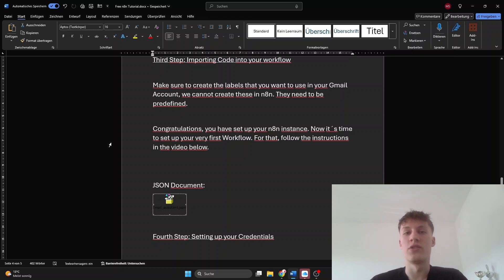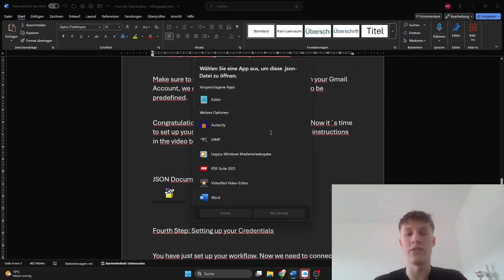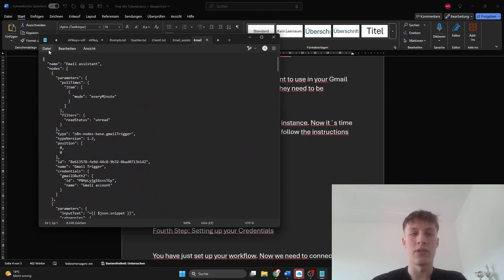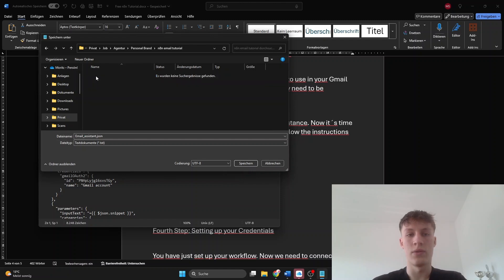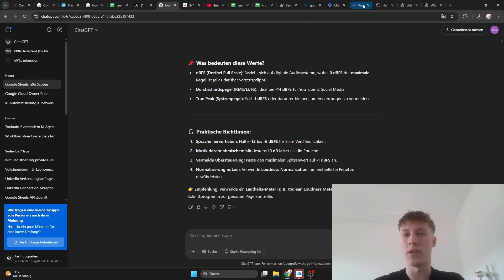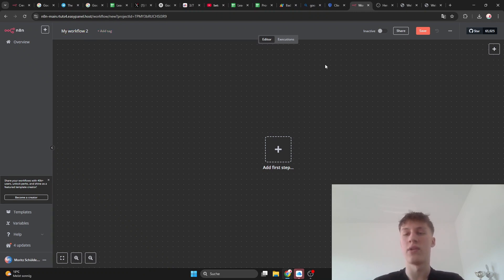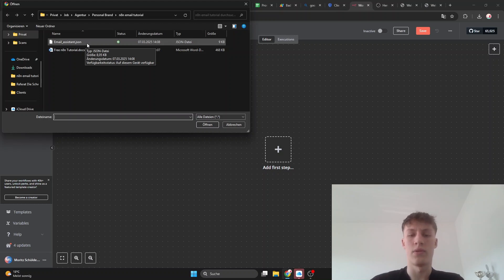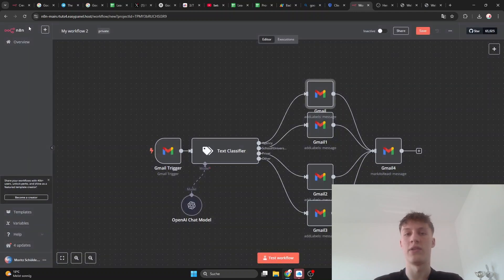This is how you import workflow code in n8n!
For the full course on how to setup your very first helpfull n8n workflow in no-time (and for free), check out my X

Also, if you have any further questions on the topic or want to automate parts of your business, just DM me on X and we will figure something out (obviosly won´t charge you for questions ;)).